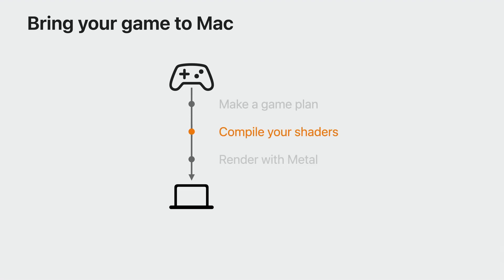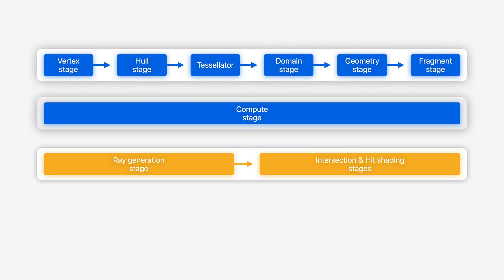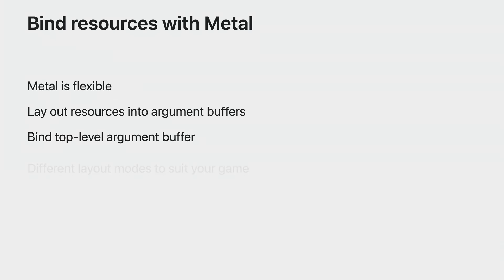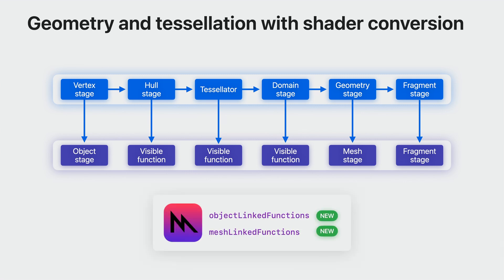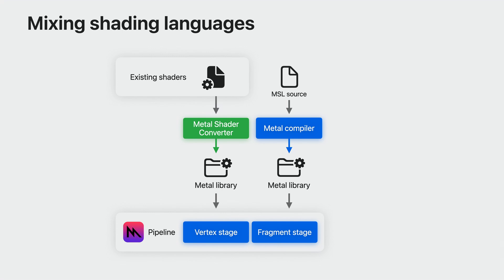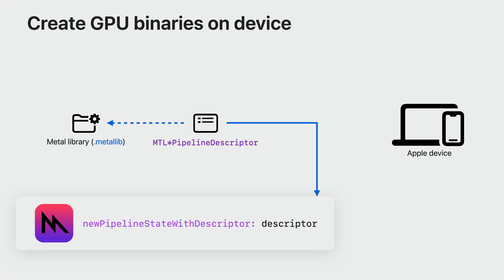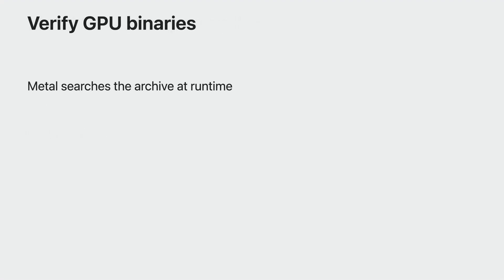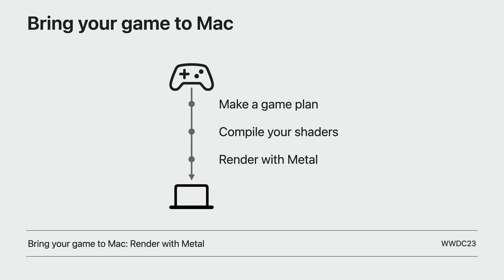WWDC23: Bring your game to Mac, Part 2: Compile your shaders | Apple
Discover how the Metal shader converter streamlines the process of bringing your HLSL shaders to Metal as we continue our three-part series on bringing your game to Mac. Find out how to build a fast, end-to-end shader pipeline from DXIL that supports all shader stages and allows you to leverage the advanced features of Apple GPUs. We’ll also show you how to reduce app launch time and stutters by generating GPU binaries with the offline compiler.

To get the most out of this session, we recommend first watching “Bring your game to Mac, Part 1: Make a game plan." And once you’re ready to level up, check out “Bring your game to Mac, Part 2: Render with Metal" from WWDC23.

Bring your game to Mac, Part 1: Make a game plan

00:00 - Intro
00:49 - New Metal compiler tools
01:54 - Convert your shaders
12:27 - Finalize GPU binaries
18:20 - Wrap-Up